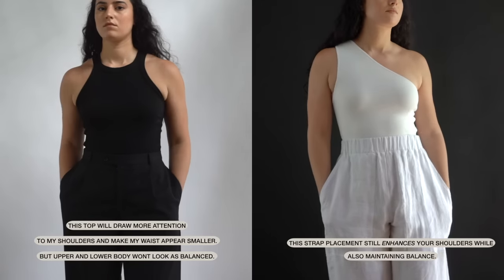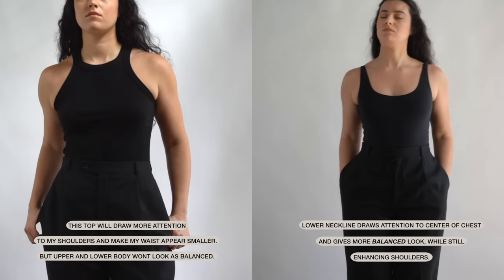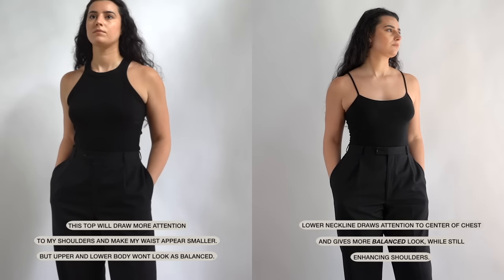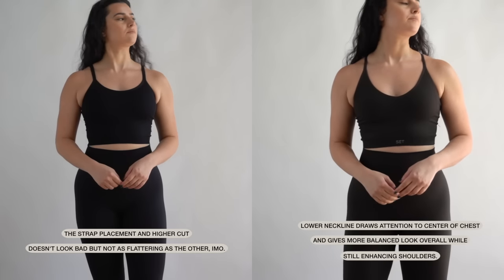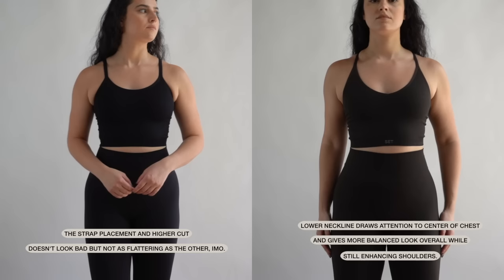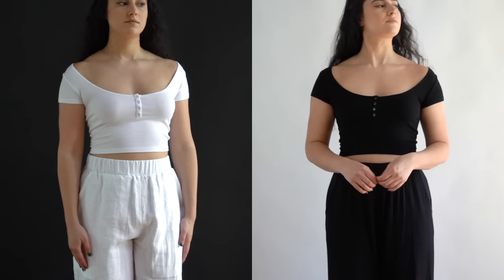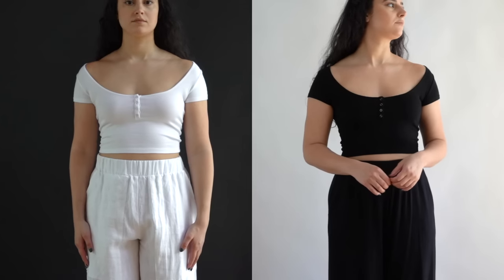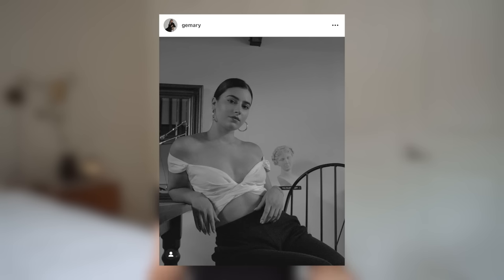How To Style Broad Shoulders & Create BALANCED Outfits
Sharing a couple of tips and tricks on how to style broad shoulders. I'll be showing you ways you can embrace them or reduce them by using clothes to create certain illusions with some of my favorite styles of tops that show off my shoulders. These are quick and simple tips that I use almost every time that I get dressed in order to make my outfits look more balanced. These tips will also work if you are inbetween an inverted triangle and an hourglass body shape but not quite a rectangle body shape.

Top that I’m wearing is by Joah Brown
"Bra" that I wear under everything

Jewelry:
Disco large hoops
Disco small hoops
Deia gemstone
Deia ring
Groove T bar necklace
Doina wide chain bracelet
Alta capture charm bracelet
Doina pendant
24 inch fine beaded chain

0:00 - INTRO

0:49 - STRAP PLACEMENT
High neck tank by bandier
Tank by k.ngsley
Pants are thrifted from mens section
White square neck tank by alumina concept
Square neck bodysuit is old by American apparel
Pants by Natalie Rolt
Asymmetric tank by shona joy

2:57- HIGH VS. LOW NECKLINE
Scoop neck bodysuit by Everlane
Draped cami by LNA
Scoop thin strap cami is old from forever 21
Set active activewear in black and espresso

5:05 - OFF THE SHOULDER
Black top by Joah Brown

7:03 - COLORS MAKE A DIFFERENCE
Black and white Tops are by Joah Brown

8:05 - SHOWING MIDRIFF
Black high neck tank by bandier

9:15 - BEST BOTTOMS
Wrap Top by lost Lorelei
Jeans by j brand
Pants are thrifted from the mens section
Green top is a sarong by Aexae that I tied like that
White pants are by Natalie Rolt